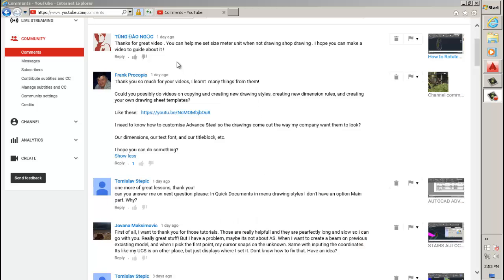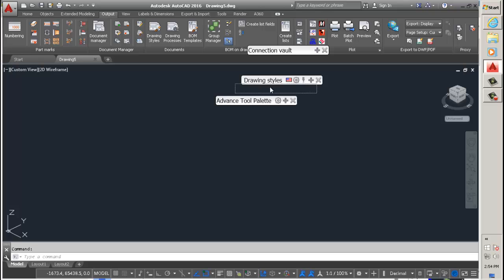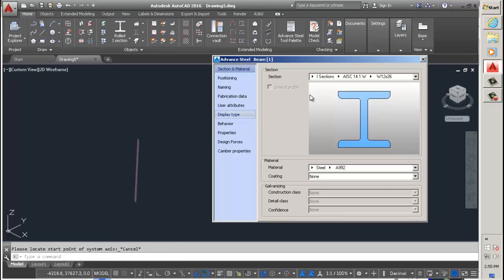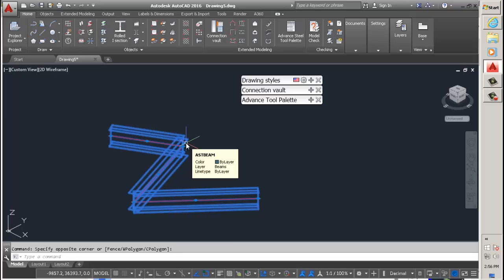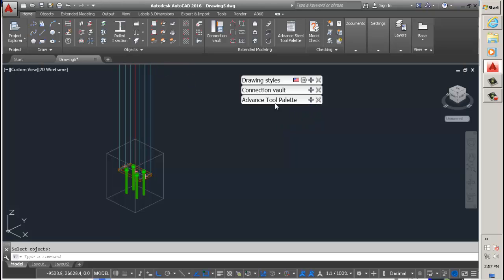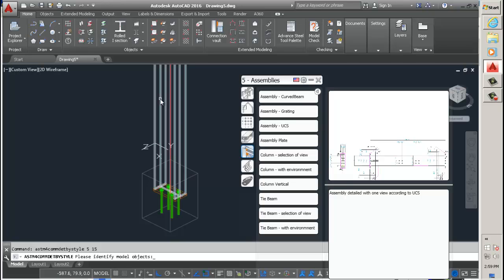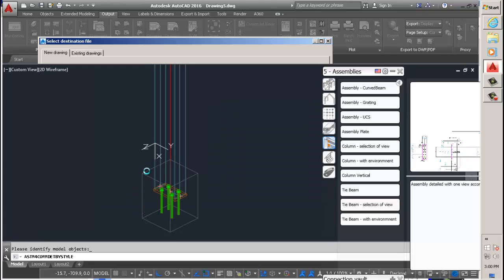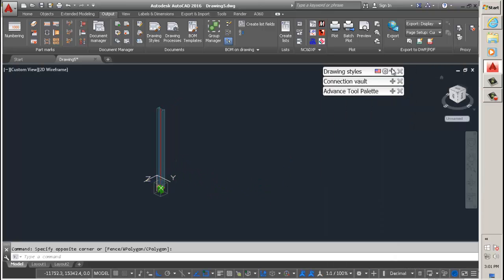METRIC DRAWING STYLES, BEAM PLACEMENT PROBLEM (RESPONSE )ADVANCE STEEL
THANKS R.C.S.

thankyou
thankyou

thanks